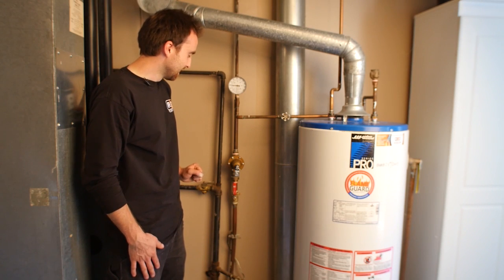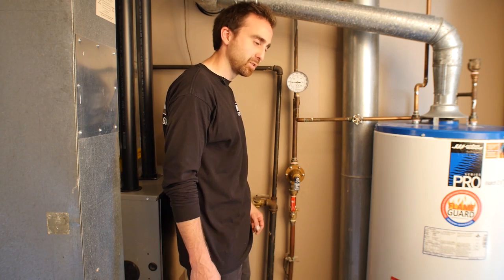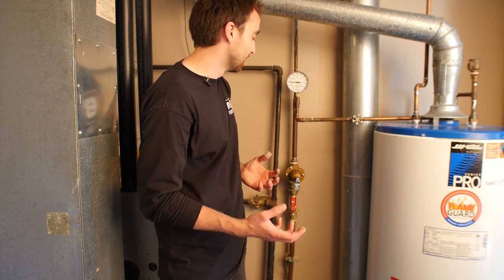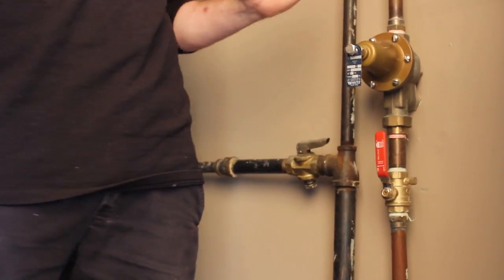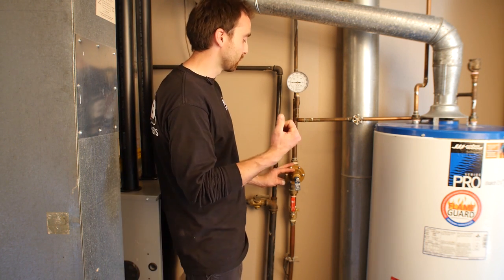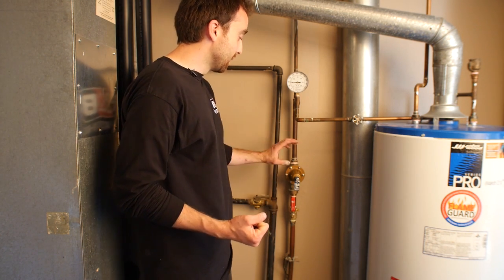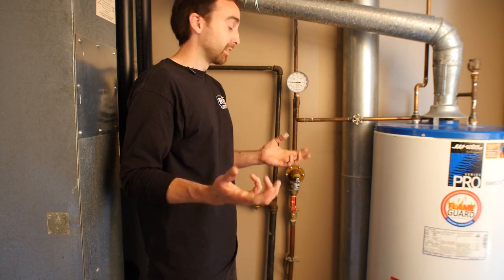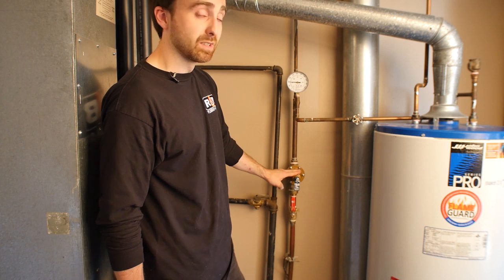Shut off your water main, and know your PRV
This video takes you through the process of recognizing your home's main water shut off.  As well there is a clear description of what a PRV (pressure reducing valve) is for, how it works, and some signs it has failed.